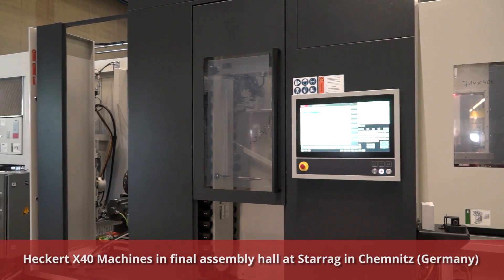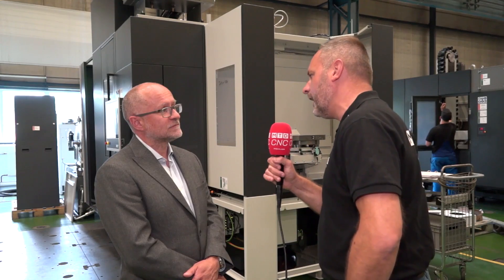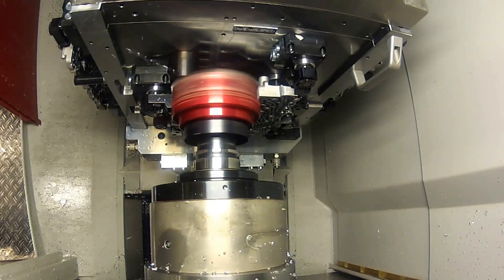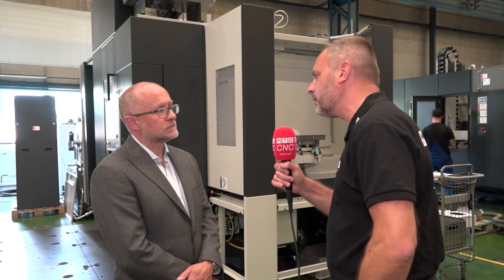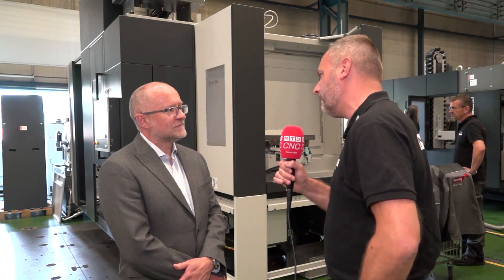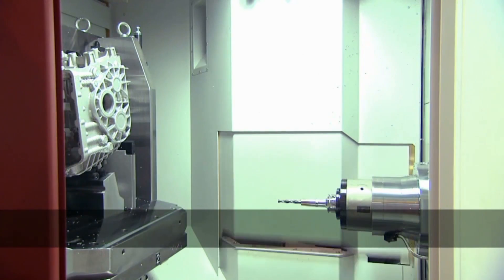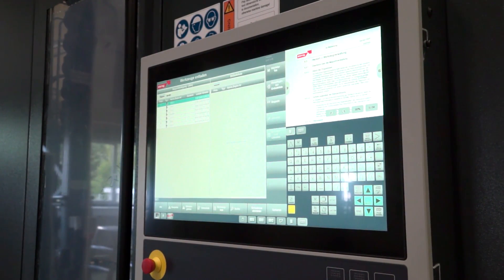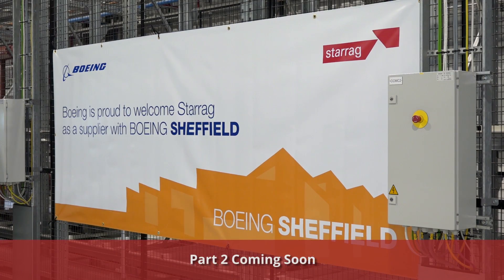Part 1 - Boeing Sheffield’s Starrag FMS – the journey begins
The first of a series of exclusive videos following the path of a Starrag Heckert X40 horizontal machining centre-based flexible manufacturing system for the high-speed production of actuator components for Boeing 737 and 767 landing gear at Boeing Sheffield. The machines are seen in final assembly at Starrag’s Chemnitz site in Germany ready for dispatch to the aerospace giant’s new manufacturing plant in Yorkshire.